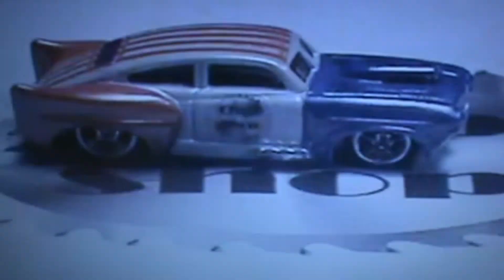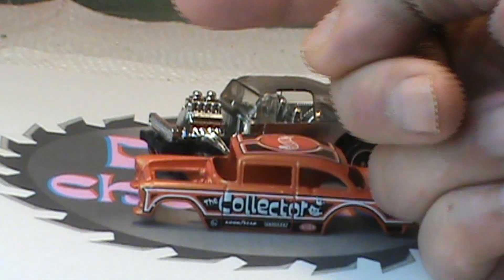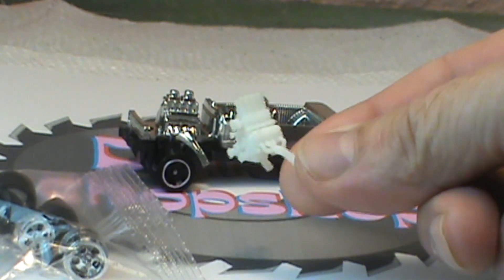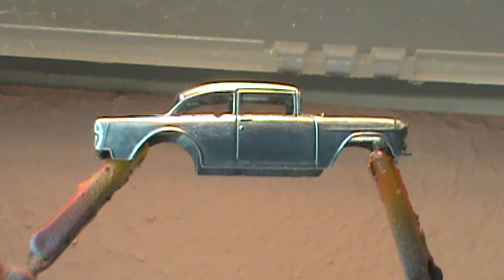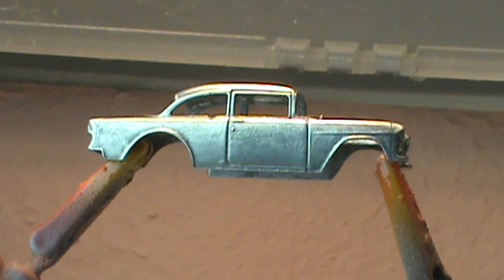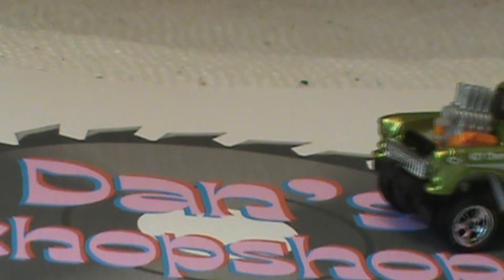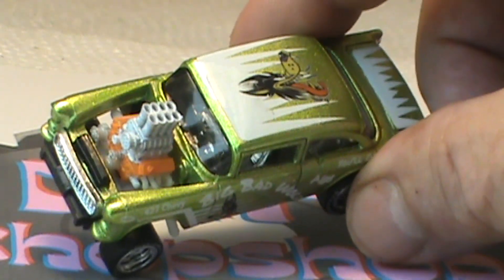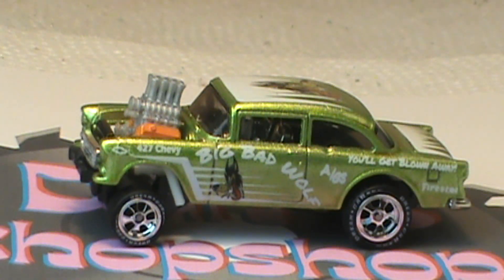This invitational ... make anything wolf related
I go gasser, Huff and puff goes the "Big Bad Wolf"